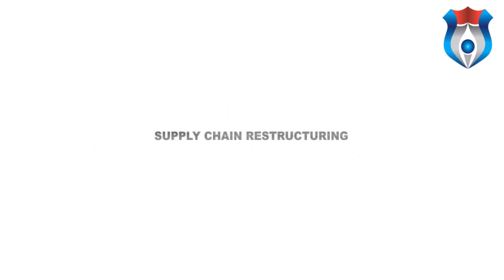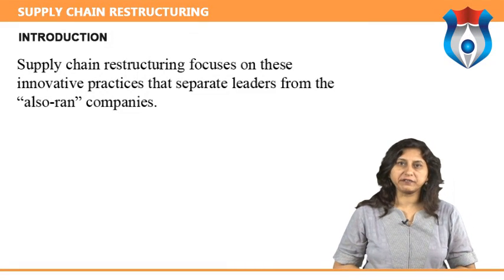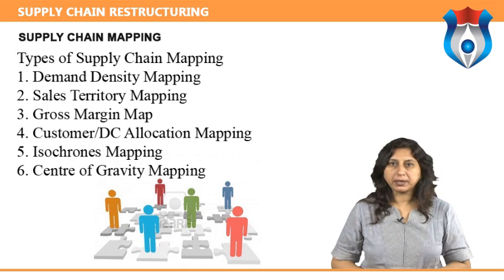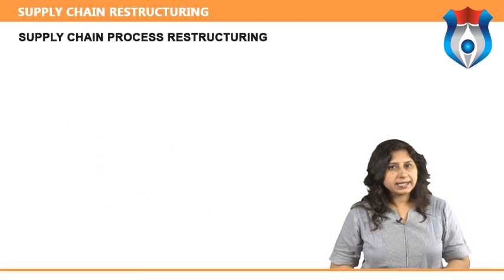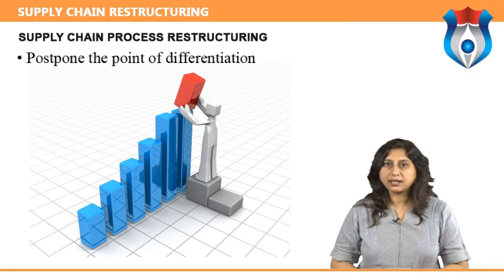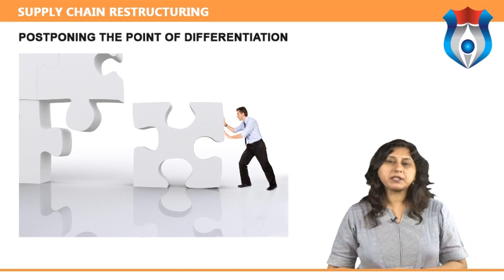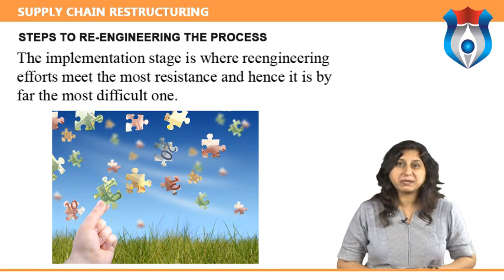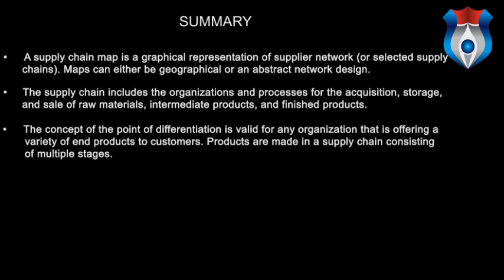Supply Chain Restructuring